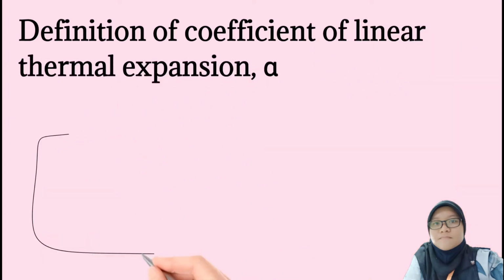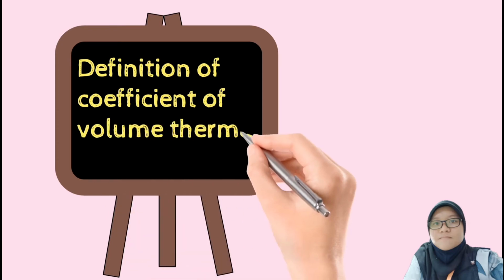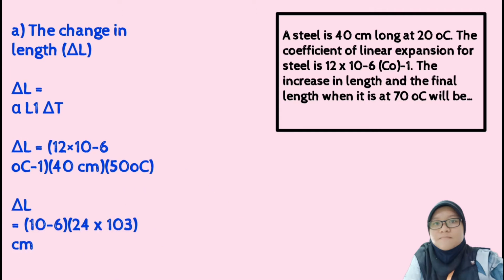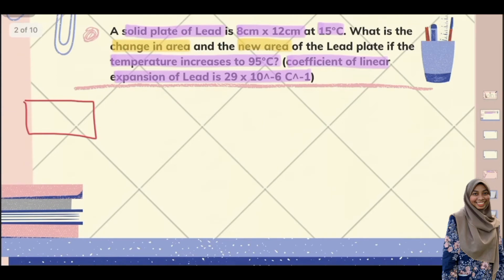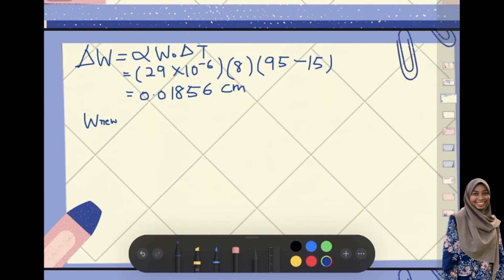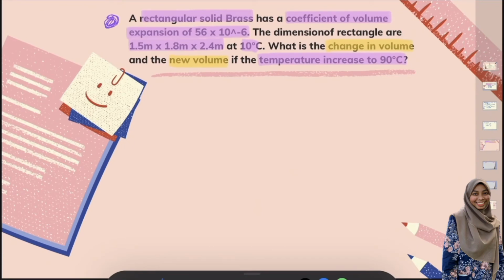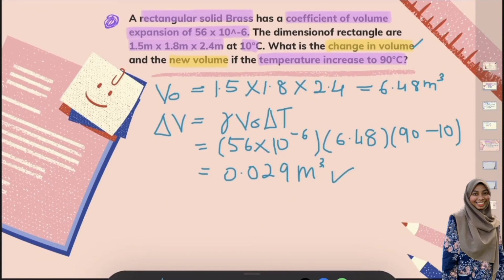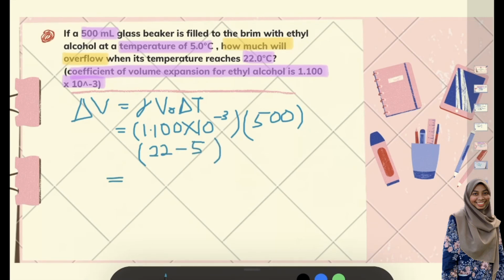EP 19 : Subtopic 12.2 Thermal Expansion | PRESENTATION PELAJAR MATRIKULASI SEM 1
DARI KITA UNTUK KITA merupakan inisiatif pelajar untuk berkongsi ilmu bersama rakan-rakan bagi persediaan final exam yang bakal tiba bagi Semester 1 Sesi 2020/2021. Konsep yang diketengahkan adalah konsep study group dimana setiap pelajar diberi satu subtopic untuk dipersembahkan dalam presentation masing-masing. Semoga dengan usaha ini pelajar boleh belajar dengan lebih santai melalui perkongsian rakan-rakan. sebarang correction atau pon persoalan boleh dikemukakan di ruangan komen atau PM saya untuk bantuan. Terima kasih.